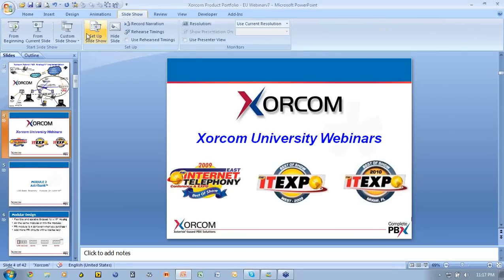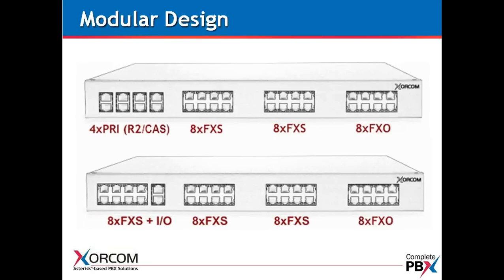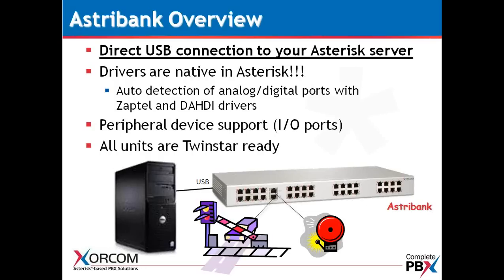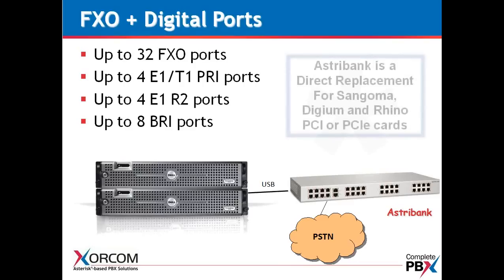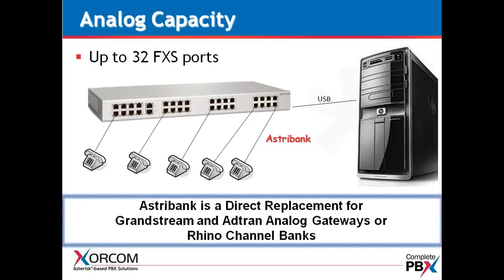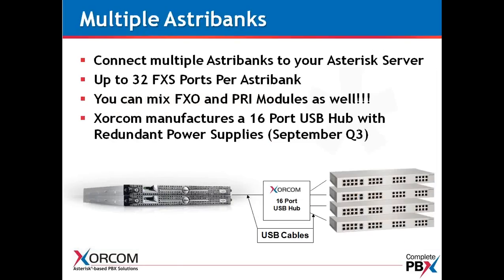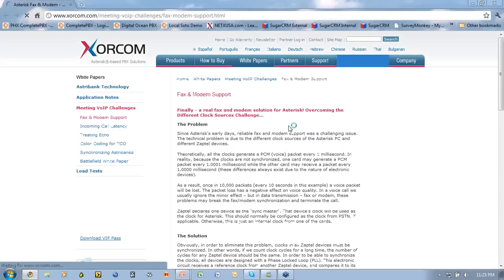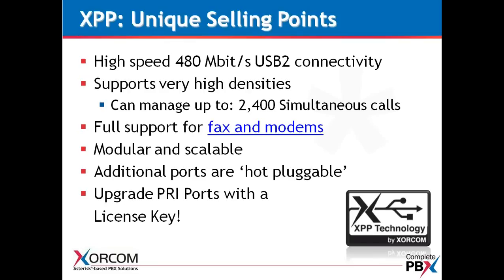Module 2 - Astribanks: Telephony Modules for Asterisk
This is the second installment of Xorcom University, a 5-part video series that provides a technical overview of the Xorcom offering, Asterisk-based telephony solutions for commercial installations. This video covers Astribanks, Xorcom's unique devices that provide telephony modules (combinations of FXS, FXO, E1/T1 PRI, E1 R2, T1 CAS, BRI ISDN) in a compact 19" 1U chassis that connects to Asterisk-based PBX servers via USB 2.0.